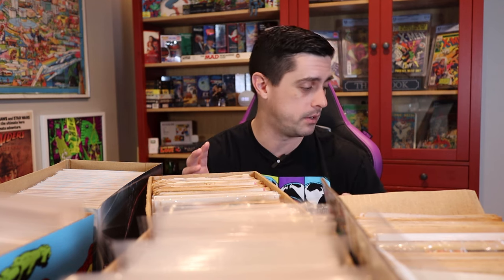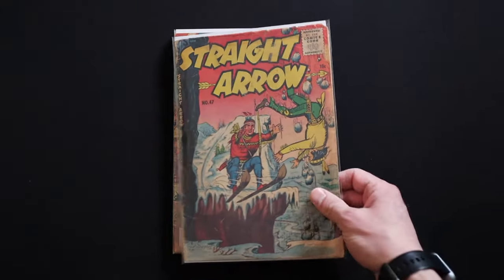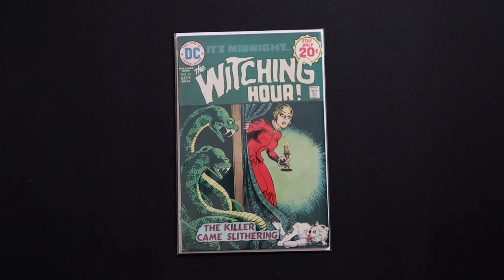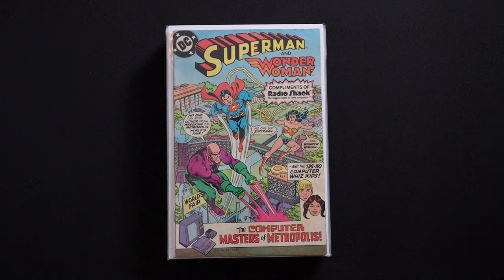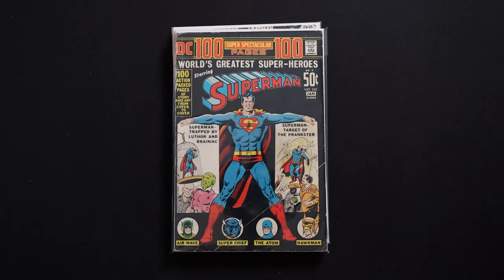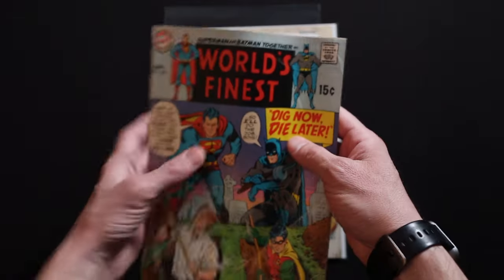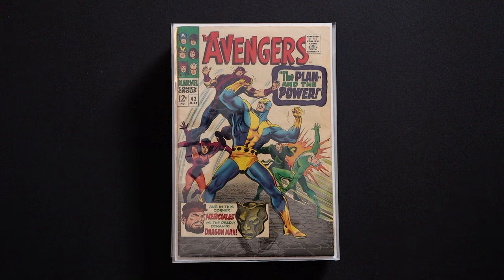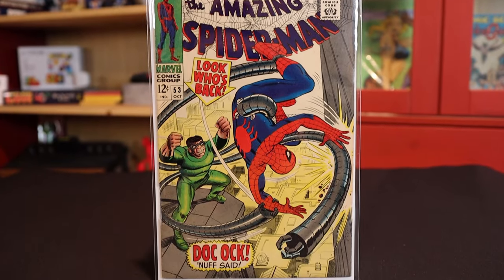I Bought My First Comic Book Collection of 2024!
The year has just started, but I've already had the chance to scoop up my first comic book collection. Follow along as I go over the contents of this 600+ book collection that spans the Golden Age to the Modern Age.

Quest - Blue Waves, Monday's Routine, Viola Stems, Field Harvesting, Creamy Tea, Countryside Drive, Quaint Village, Prairie Air

INFO
Thanks for checking out my video and channel! I'm just a casual collector of comics, toys, and other memorabilia - mostly from the 80's and 90's. I've been working on building up my collection for the last few years, and figured I'd share my experiences with everyone. Hope you stick around!

Gear I use to create my videos:

VIDEO GEAR
Main Camera - Canon EOS M50 Mirrorless
Camera - Canon EOS M50 (Newer Version - M50 MK ii
Lens 1 - Canon EF-M 22mm f/2 STM
Lens 2 - Canon EF 50mm f/1.8 STM
Lens Adapter - Canon EOS M
Lens Hood 1 - Canon EW-53
Lens Hood 2 - Canon ES-68
Camera Strap - Peak Design Slide Lite
Camera Screen Protectors - Afunta Screen Protectors
Camera Dummy Battery Power Adapter - PhotoHighQuality
Camera Batteries and Charger - BM Premium 2-Pack

Secondary Camera:
DJI OSMO Action
Camera - DJI OSMO Action 3 (latest version)
Camera Batteries and Charger - Neewer Battery 3-Pack
Camera Frame - PGYTECH Camera Cage
USB-C to 3.5mm Audio Adapter - JJC USB-C 3.5mm

AUDIO GEAR
Camera Microphone - Rode Video Micro
Wireless Microphone - Hollyland Lark M1
Studio Microphone - Elgato Wave3

LIGHTING GEAR
Key Lights - Neewer 2-Pack 480 LED Light Kit
Fill & Back Lights - Elgato Key Light Air
Color Accent Light - ULANZI VL49

MISC. ACCESSORIES
Video Tripod -
Mini Tripod - Manfroto Pixi Mini